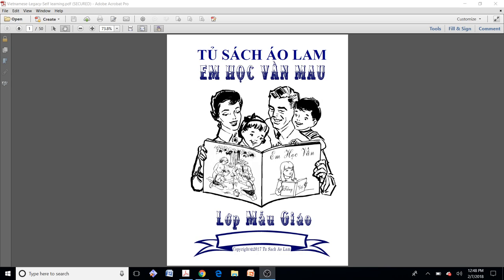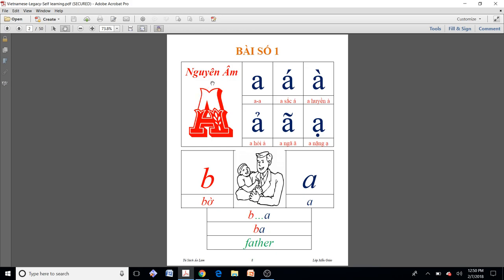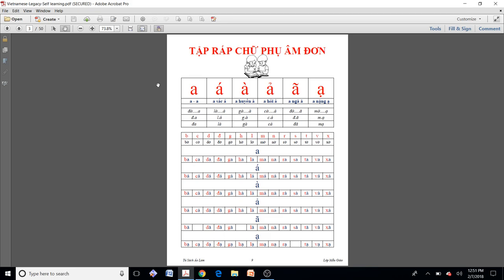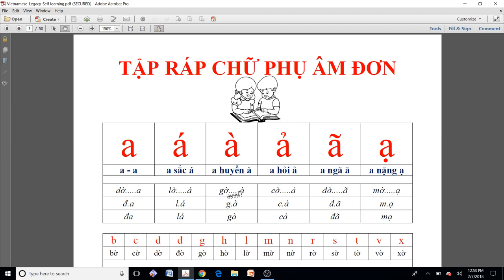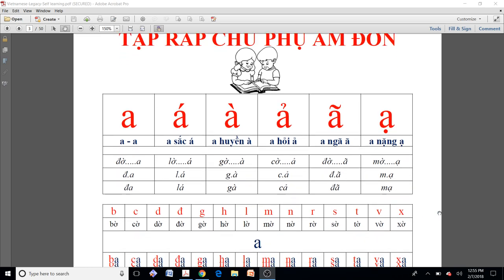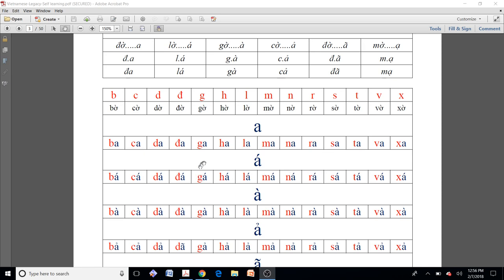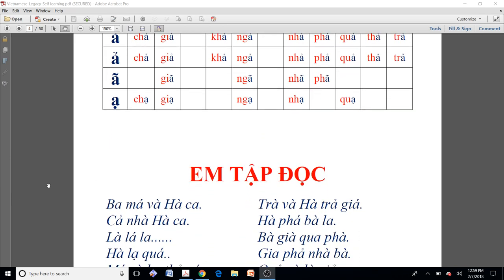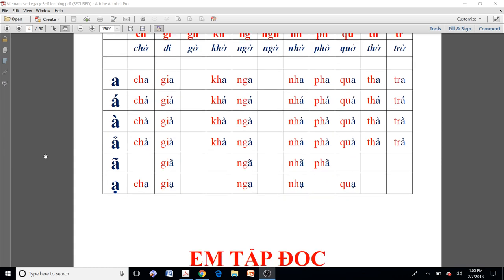vietnamese - Self learning - Legacy